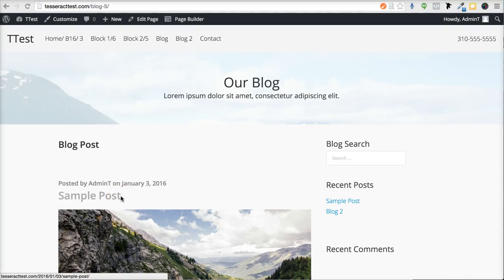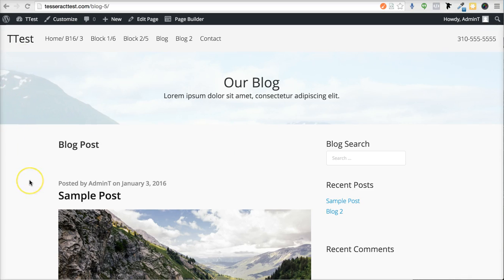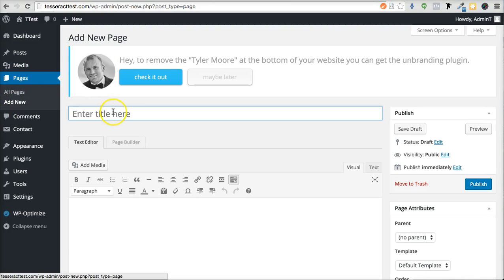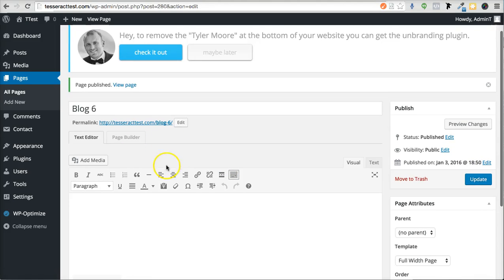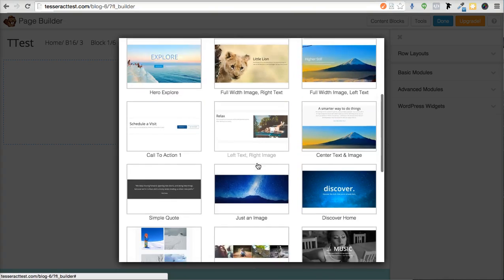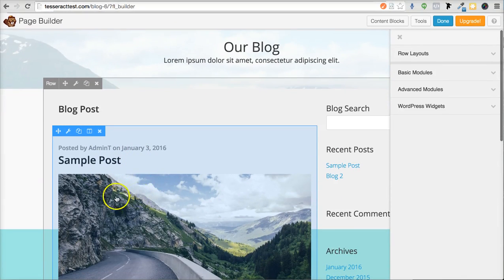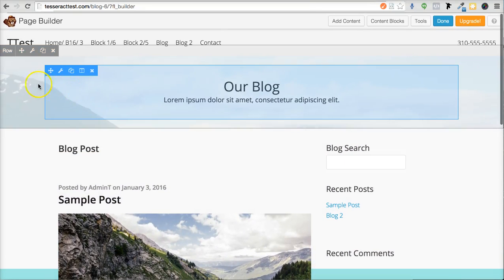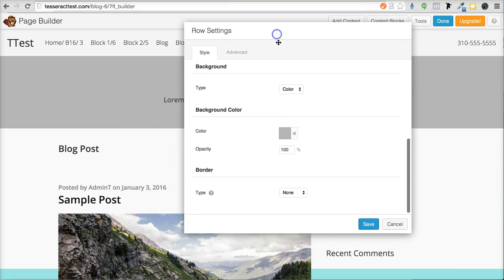How to add a Blog Page With Blog Content Block- Tesseract Theme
How to add a Blog Page- Tesseract Theme